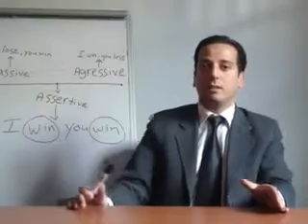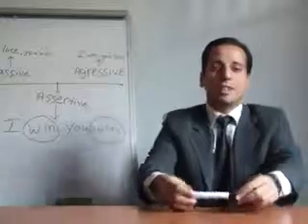Wael Sallak- Assertiveness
Mr. Wael Sallak speaking about assertiveness, one of the fundamental skills of self development.